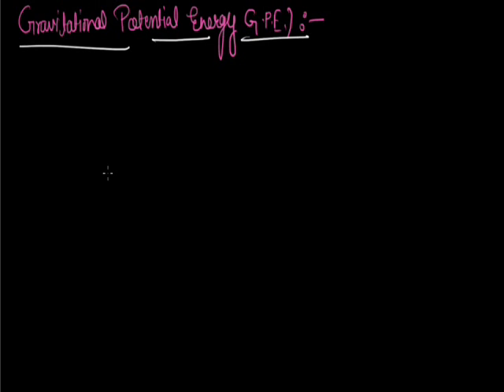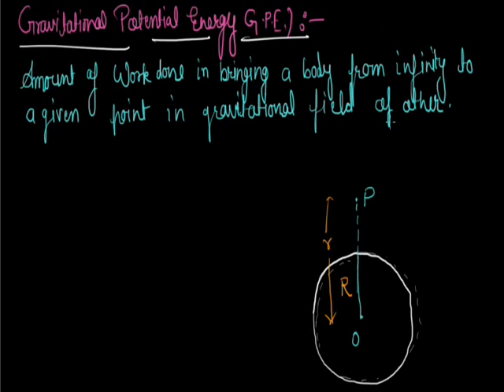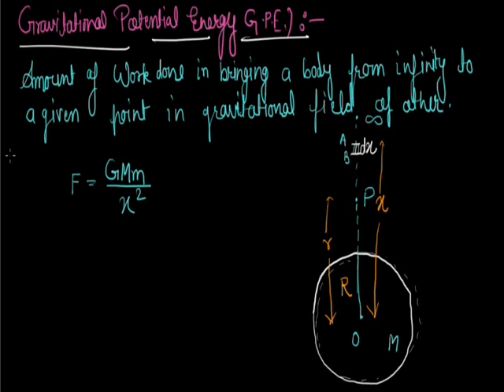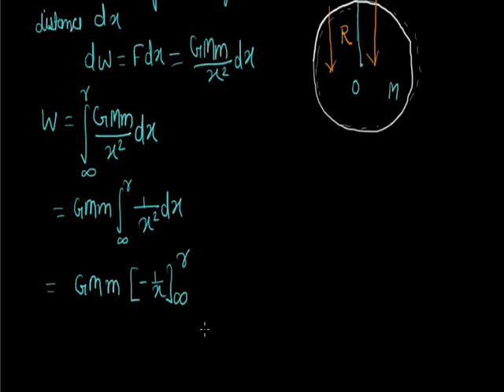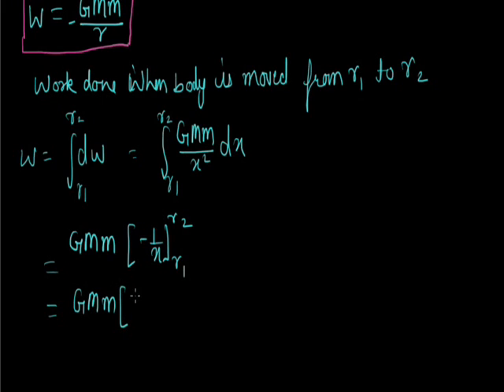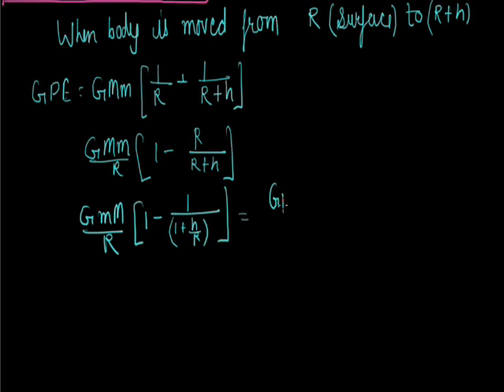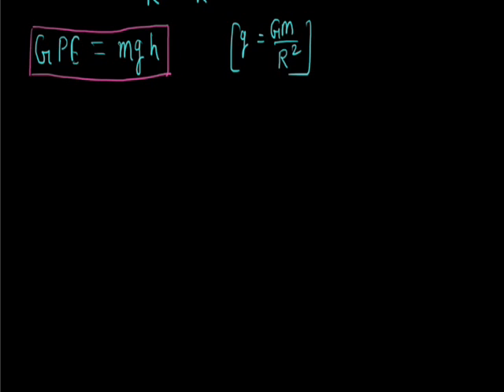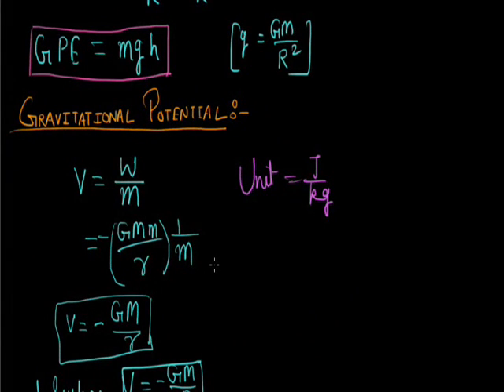Gravitation 003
gravitational potential energy,gravitational potential grade xi